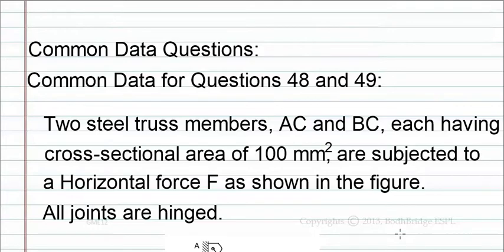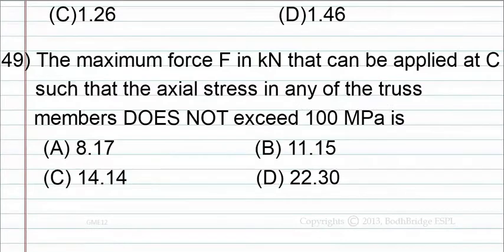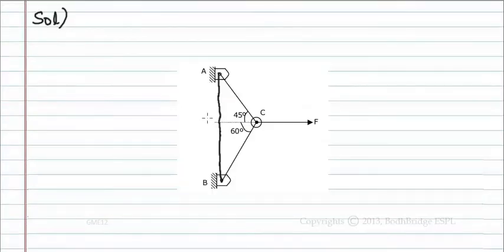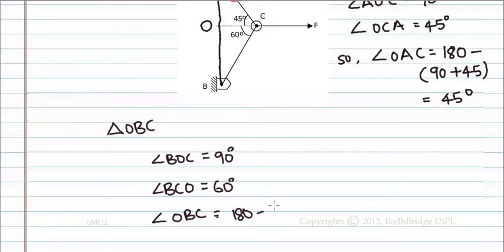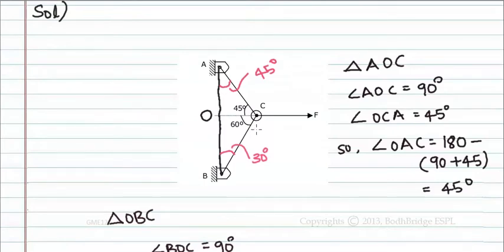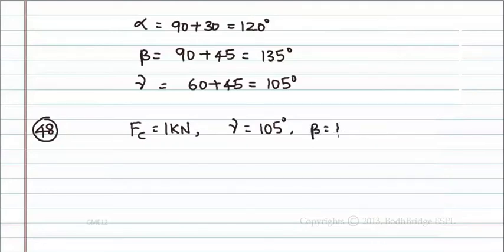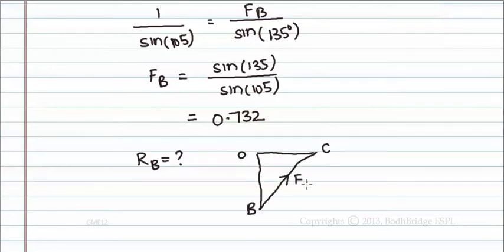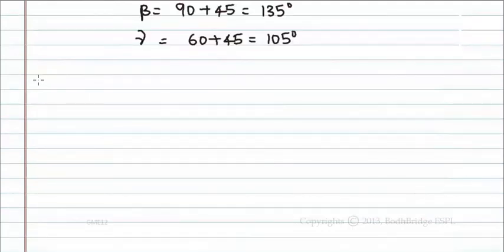Question 48 & 49 ME 2012